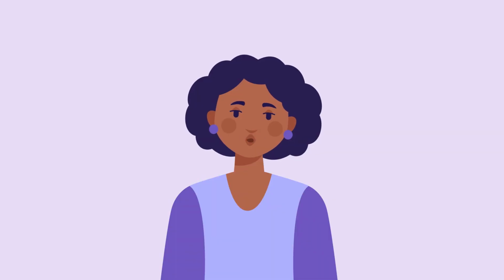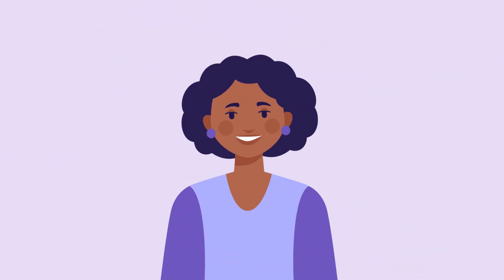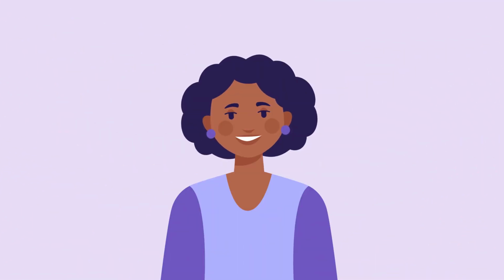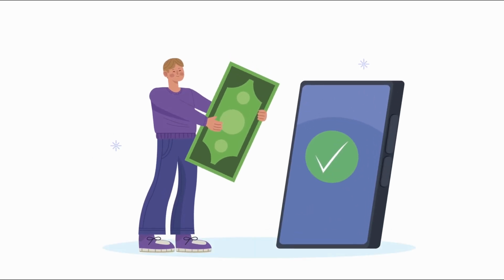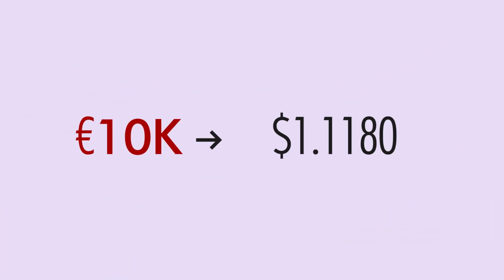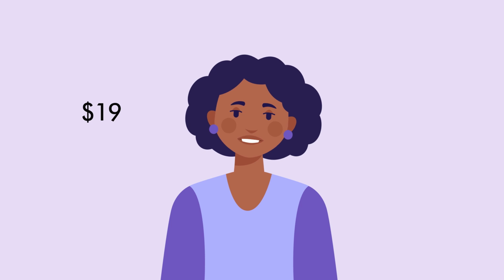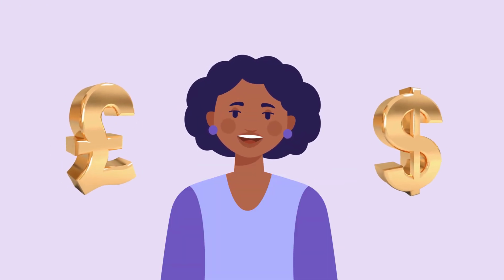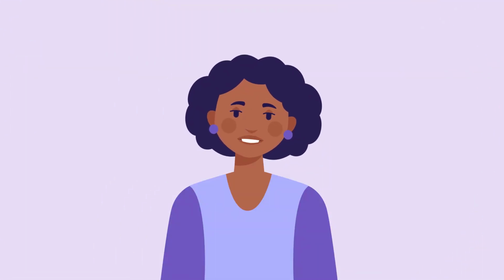What is Forex? | A Beginner's Guide to the Foreign Exchange Market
In this video, we break down Forex, or the Foreign Exchange Market, into simple terms for beginners. Forex is the world's largest financial market, where currencies are traded 24/5 across the globe. Whether you’re new to trading or curious about how it all works, this video will give you a solid understanding of:

✅ What Forex is
✅ How currency pairs work
✅ The basics of buying and selling currencies
✅ Why people trade in the Forex market
✅ Key concepts like leverage, pips, and spreads

Forex trading offers exciting opportunities for traders of all levels. Learn the fundamentals today and start your journey towards mastering the global currency market!